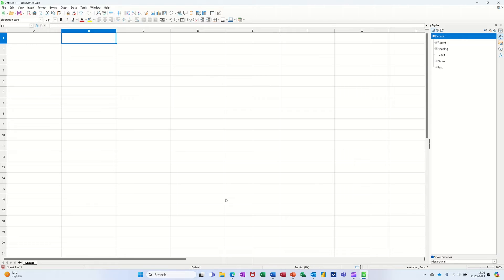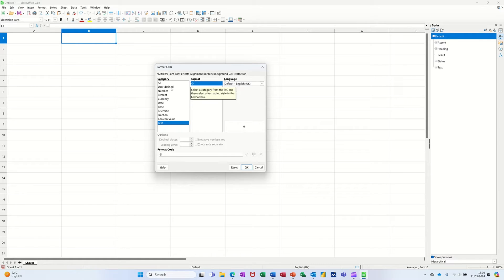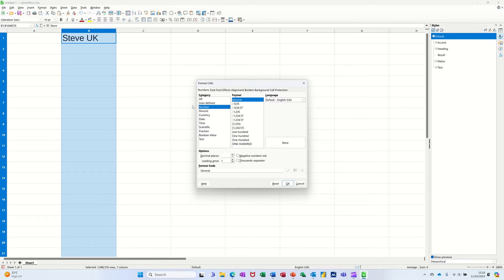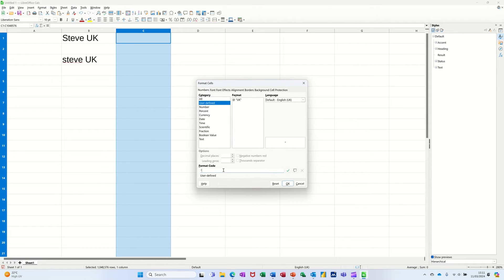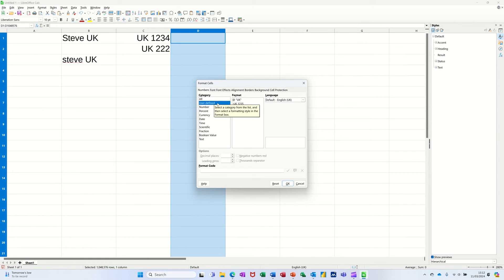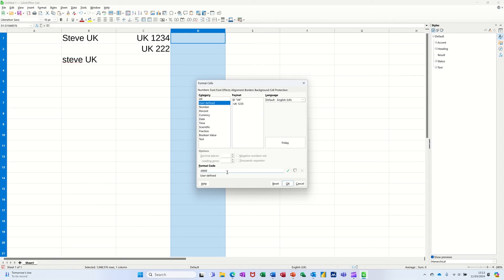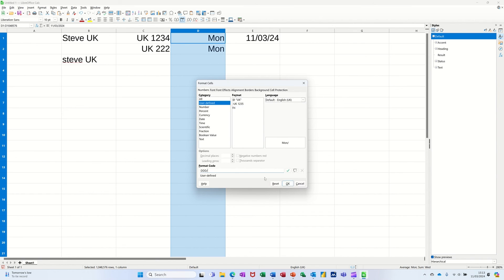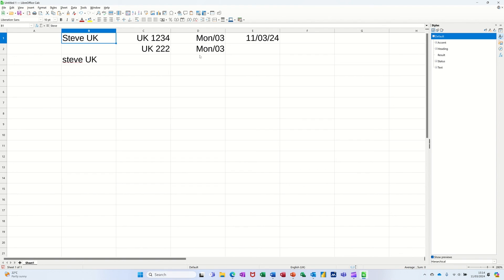How to automatically add a prefix in LibreOffice Calc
One of the features of LibreOffice Calc is the ability to create user defined formats for cells. This can be useful for adding a prefix to a cell value, such as a currency symbol, a unit of measurement, or any other text. To do this, follow these steps:

1. Select the cells that you want to format with a prefix.
2. Go to Format - Cells or press Ctrl+1 to open the Format Cells dialog box.
3. In the Category list, select User-defined.
4. In the Format code field, enter the prefix followed by a space and then the format code for the value. For example, if you want to add a dollar sign as a prefix, you can enter $ #,##0.00 as the format code. You can use any of the existing format codes as a reference or create your own.
5. Click OK to apply the format and close the dialog box.

You should now see the prefix added to the cell values. You can also use this method to add a suffix or both a prefix and a suffix to a cell value. For example, you can enter #,##0.00 kg as the format code to add a kilogram suffix. How to automatically add a prefix in LibreOffice Calc. LibreOffice Calc tutorial